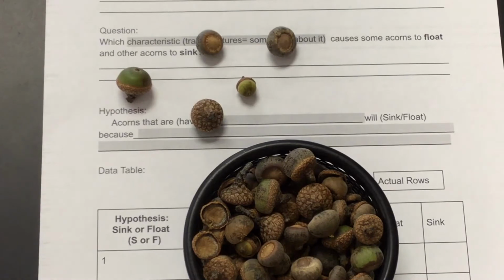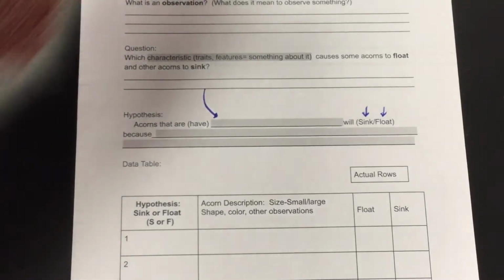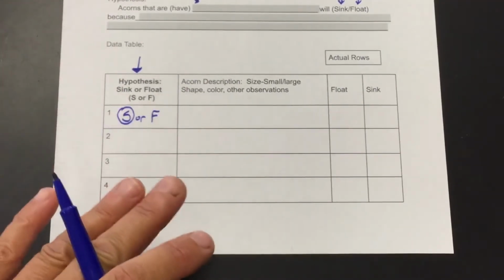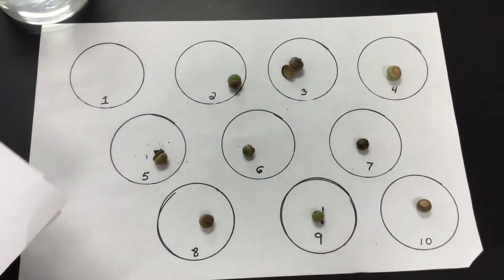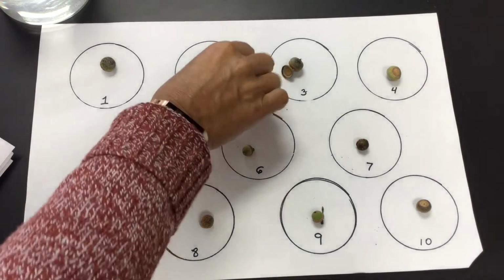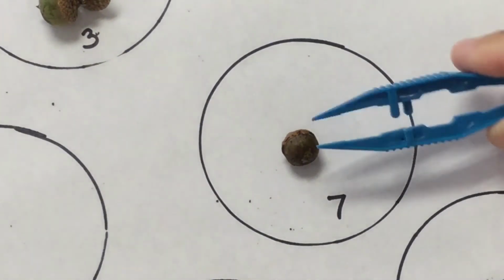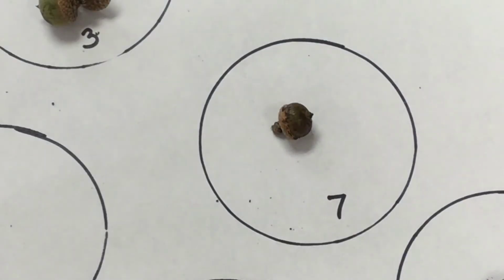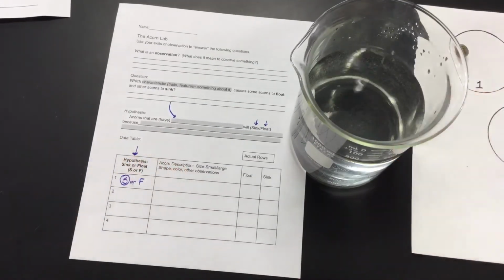Acorn Activity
MOD Biology